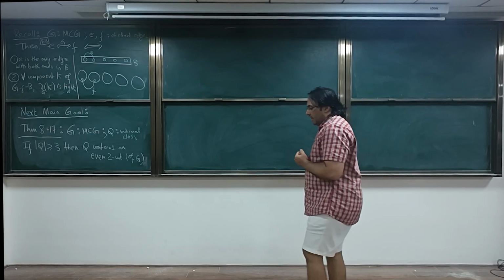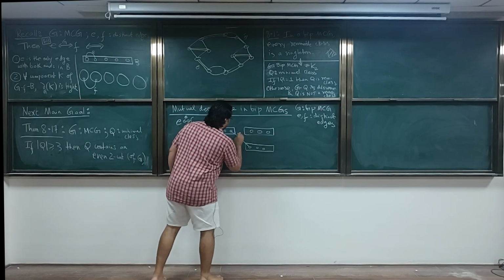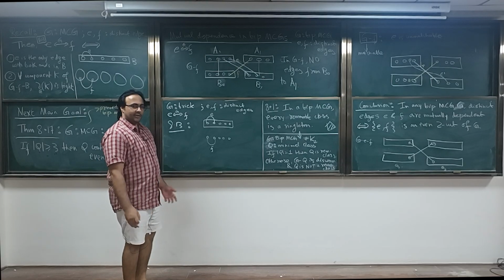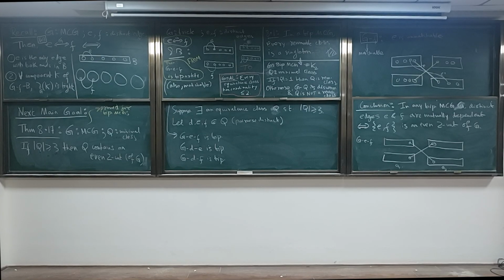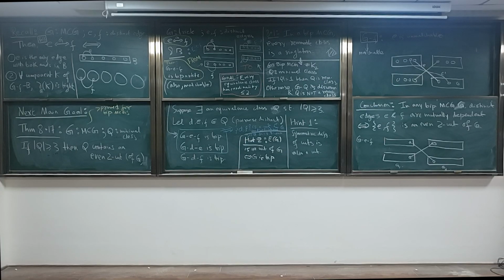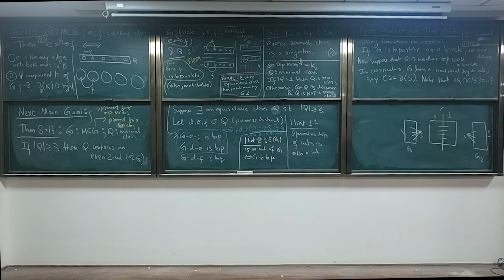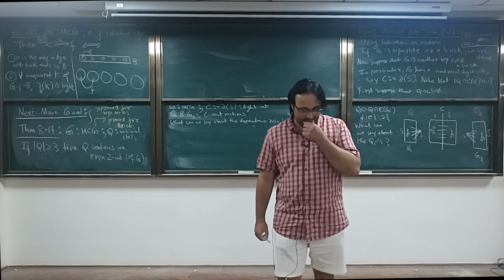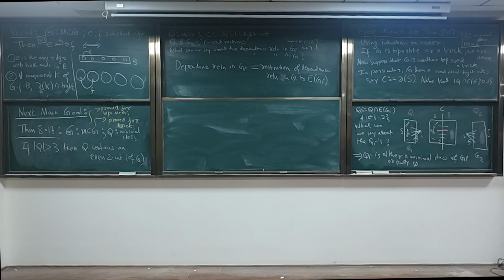Matching Theory Lecture-24 Part-I: Mutual dependence (bipartite & bricks); Lucchesi-Murty result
(Earlier version removed since it had technical issues: NO sound for several minutes.)

In today's lecture, we started our journey towards proving the following result of Lucchesi & Murty:

Theorem 8.17 (Lucchesi-Murty 2024): Every minimal class Q of cardinality three or more, of a matching covered graph G, includes an even 2-cut (of G).

In order to prove the above result, we first proved it for two special cases: bipartite MCGs and bricks. (My approach is slightly different from the approach in Lucchesi-Murty, although the most difficult parts of the proof are still the same.)

In the bipartite case, we obtained a complete characterization of mutual dependence: distinct edges e and f (of a bipartite MCG G) are mutually dependent if and only if {e,f} is an even 2-cut of G. In particular, this proves Theorem 8.17 for bipartite MCGs.

In the case of bricks, we used Theorem 8.13 (proved in the last lecture) to deduce the following results (that were first proved by Lovász in 1980s):

1. Distinct edges e and f, of al brick G, are mutually dependent if and only if G - e - f is bipartite and matchable. (This implies that E(G) - e - f is a cut of G.)

2. Using the fact that the symmetric difference of two cuts is yet another cut (for any graph), and the fact that bricks are 3-connected, we deduced the fact that every equivalence class (of a brick) has cardinality one or two. (In particular, this proves Theorem 8.17 for bricks.)

We now proceed towards our attempt at proving Theorem 8.17 using nontrivial tight cuts as an induction tool. (We proceed by induction on the order.)

To this end, let G be a MCG that is neither bipartite nor a brick; otherwise, we have already proved the result. Thus, G has a nontrivial tight cut, say C. Let Q be any minimal class of cardinality three or more (in G).

We let G_1 and G_2 denote the C-contractions of G, and we let Q_1 and Q_2 denote the restrictions of Q to G_1 and G_2, respectively, and we made the following observations:

1. For i \in \{1,2\}, Q_i is either a minimal class of G_i or the empty set.
2. The intersection of Q and C is at most one; furthermore, if their intersection is empty then precisely one of Q_1 and Q_2 is also empty.

Note that each cut of G_i is also a cut of G (for each i \in \{1,2\}). Using this observation, and the facts stated above, and the induction hypothesis, one may easily finish all cases except the following case:

Q has precisely three edges of which one lies in C, one lies in Q_1 - C and one lies in Q_2 - C.

We shall find the above extremely useful in the actual proof that is discussed in the next part (of today's lecture), but completely only in the next lecture.